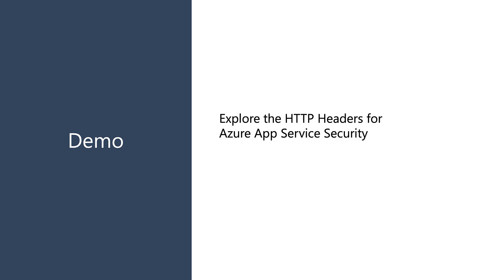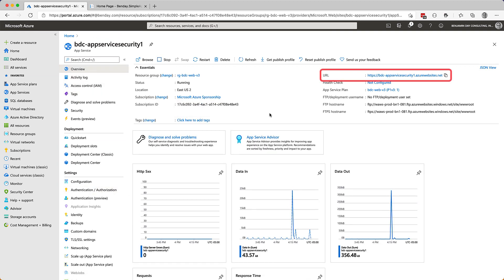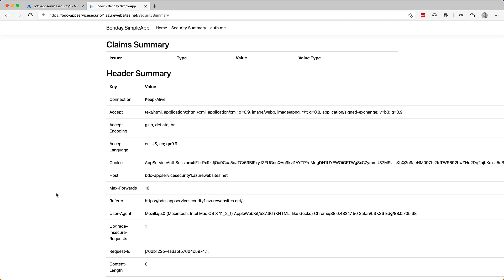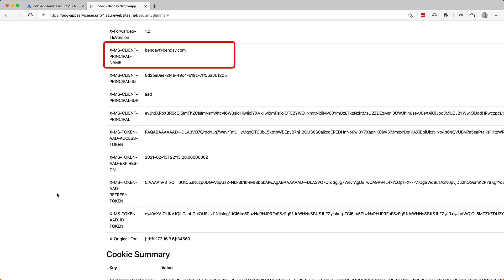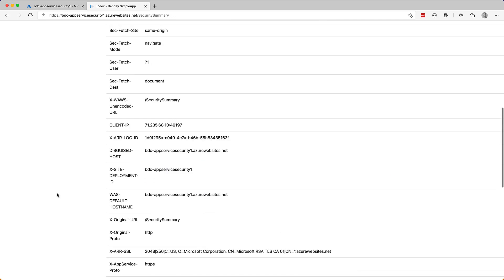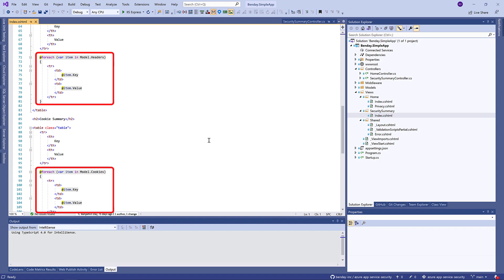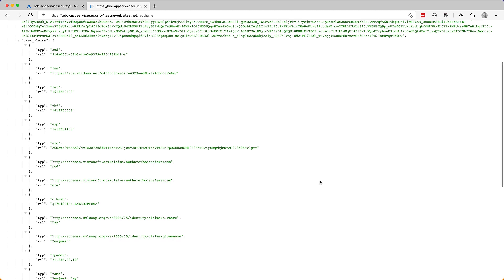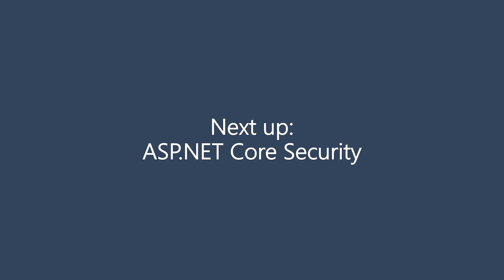Demo: Azure App Service Security Headers & the /.auth/me Endpoint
Azure App Service Security
Part 2 of 4
Demo: Understanding App Service Security: Headers & /.auth/me

This chapter covers the basics of Azure App Service authorization and authentication and also provides a quick overview of security in ASP.NET Core.

Got questions?